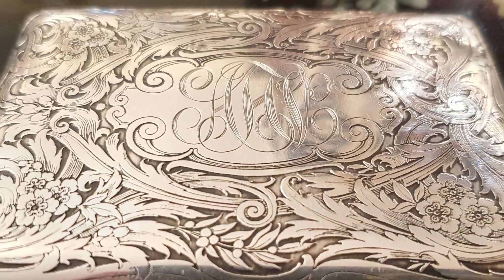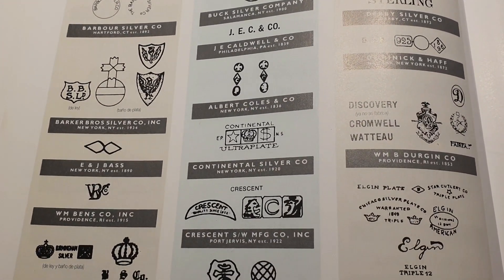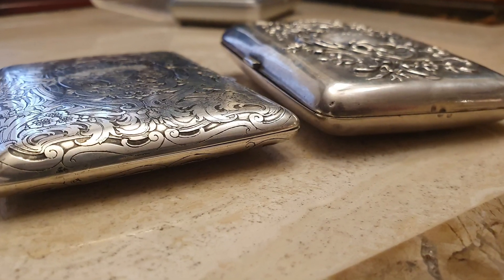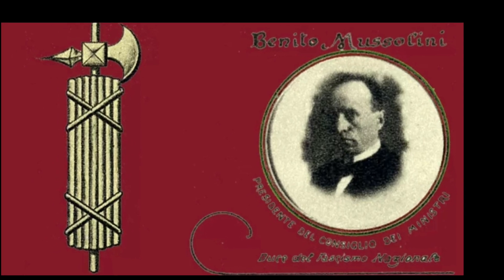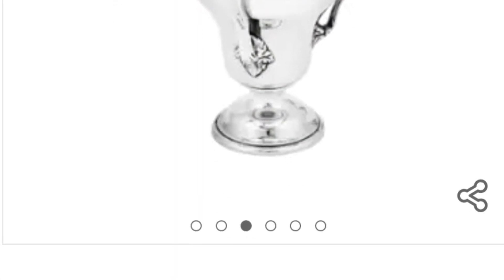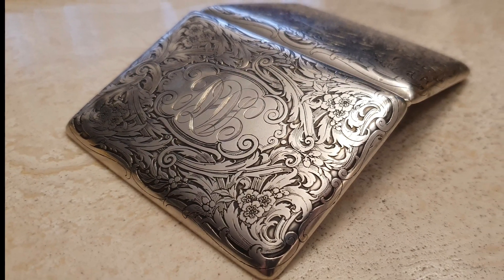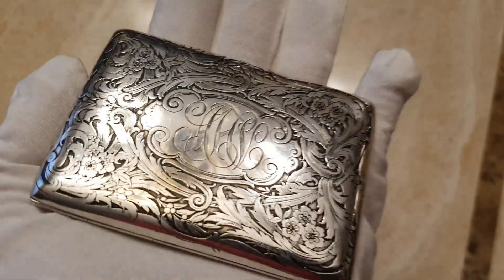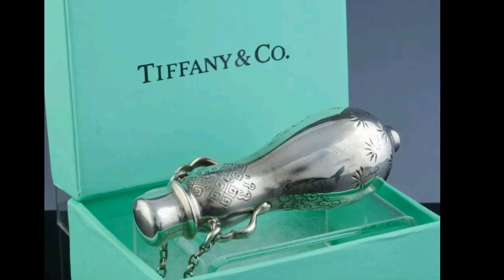Plata estadounidense ART NOUVEAU/ William B. Kerr c. 1890/ American sterling silver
Los plateros estadounidenses son muchos y difíciles de reconocer sin un buen libro. Al contrario que en el viejo continente no están obligados a marcas sus piezas por ley. Hoy muestro un objeto inusual Art Nouveau de William B. Keer un famoso platero de Newark, New Jersey conocido por sus espectaculares creaciones en Art Nouveau. En Europa sus obras llegan en picas ocasiones y reconocer su marca es fácil. Hoy conoceréis a la Reina Madre Silver Queen😂😂.

En el programa hago una comparación con una pitillera Art Nouveau, esa pitillera no es francesa es de Portugal. En el canal tengo el programa dedicado a segunda ley portuguesa. En listas de pitilleras la encontrarás.